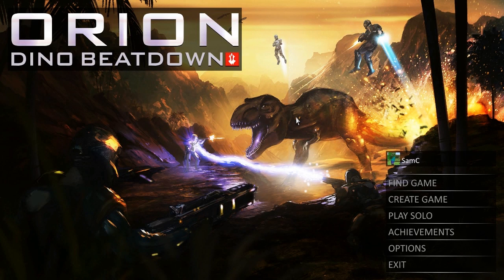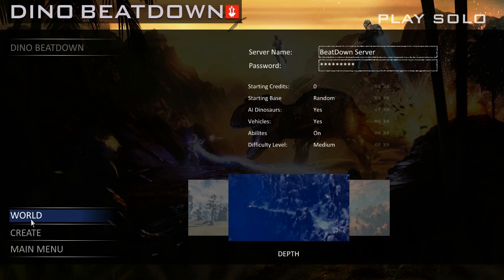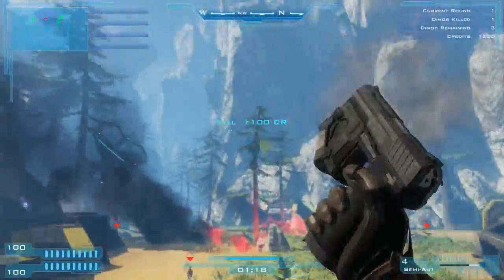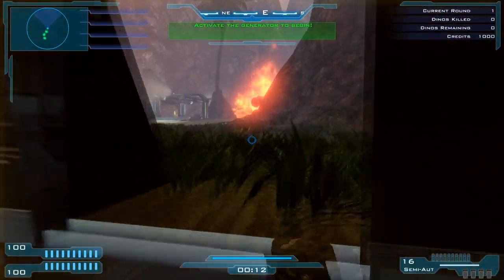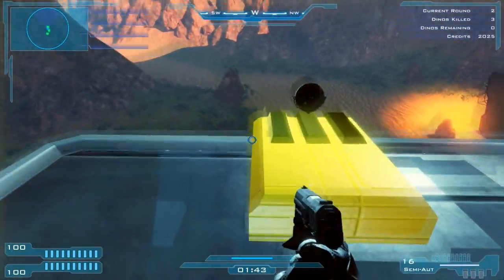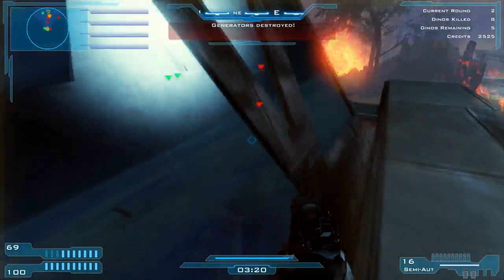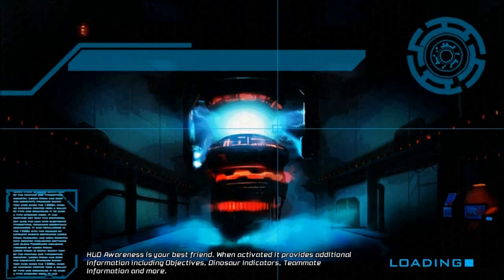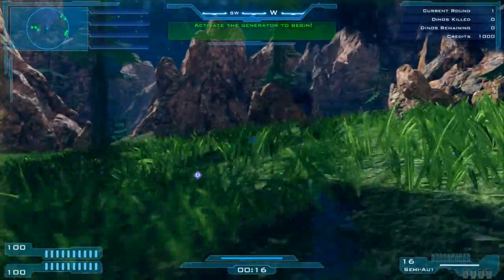Orion: Dino Beatdown - First Impressions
Hey, SamC here. This is my first of many videos; today being a First Impressions of Dino Beatdown, developed by Spiral Game Studios, which is a unique take on the survival genre. Any comments or critisiscms are greatly appreciated!